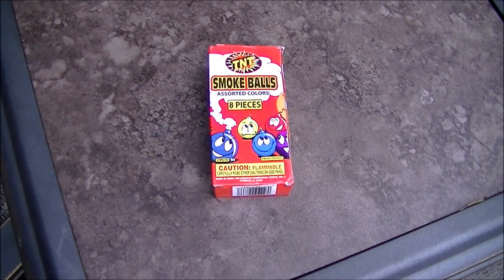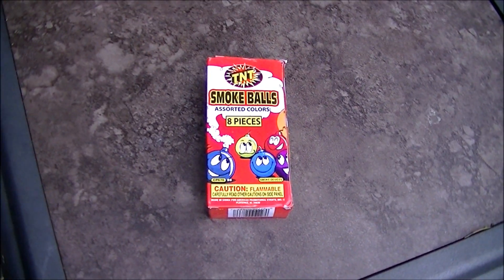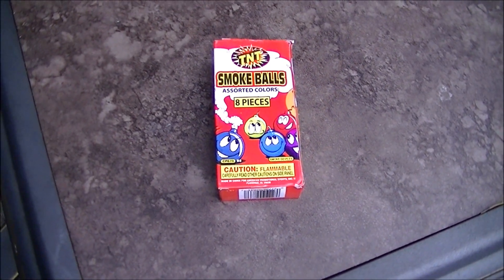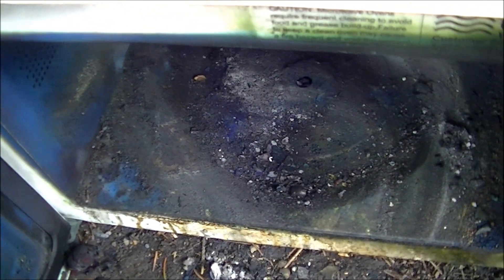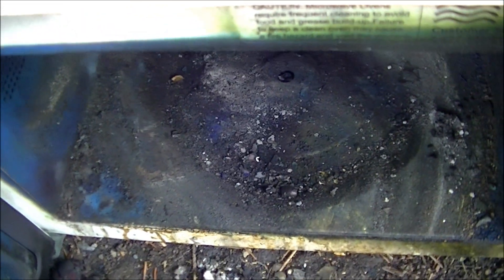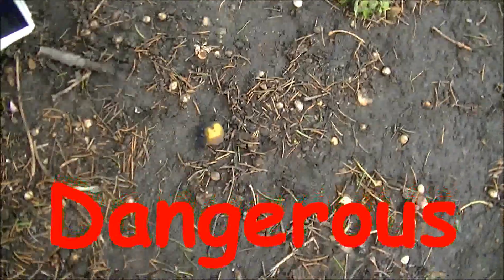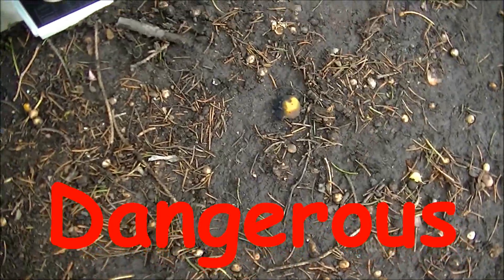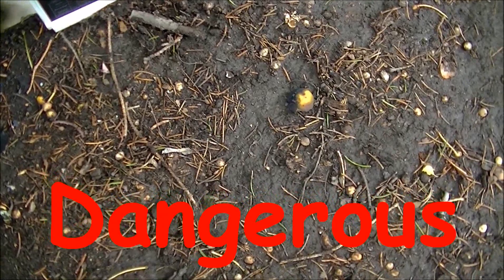Microwave Me: Smoke Bombs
Experiment #414: Colored Smoke Balls + Smoke Grenades

(Rated G) Most of the time, when doing microwaving videos, the appeal is what's happening inside the microwave, but for this one, the cool coloured smoke is the main attraction, the little flashes of light in the microwave are the actual sideshow, making this a huge inversion of the typical microwave show formula, hence why I have the camera panned WAY back, not zoomed in at all. In what is the middle child of this year's microwave show formula, it'll likely be initially ignored but will gain views over time after the fact because smoke bombs are cool. Initially there's a pop from an unpopped firecracker I forgot to clean out, then it's all yellow, then green, then purple, then blue smoke. Surprisingly, this is nowhere near my smokiest episode to date, in fact, it's not even in the Top 10. I'm a bit disappointed, perhaps I should have thrown in even more little smoke bombs? Ah well, what I did get out of it was pretty cool, but all that rainbow soot on Elsa's door means that this is her last ever episode. And good thing, too! You can't see inside. Microwave Me is in its 14th season and is continuing the trend of bigger and better microwave experiments than the previous season while being filmed in 1080p for the best quality and as always stars Captain Microwave, the show's host and producer, who for this episode uses a Proctor-Silex microwave that he named Elsa.